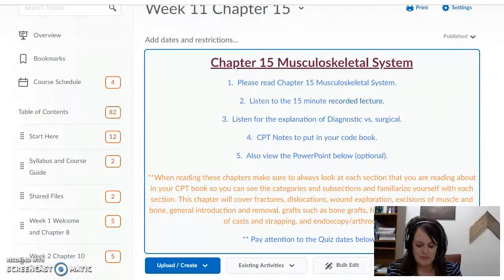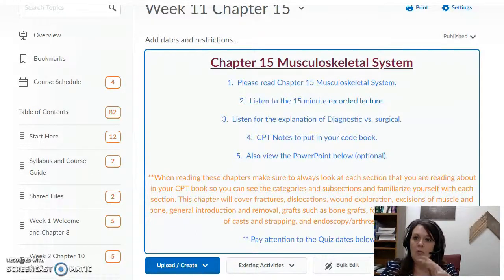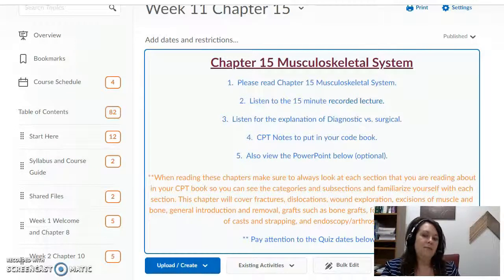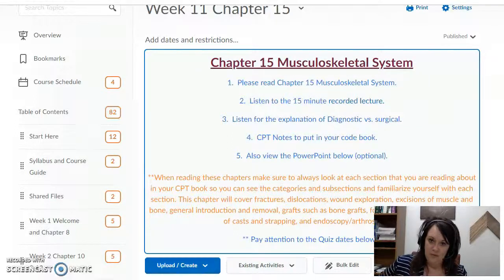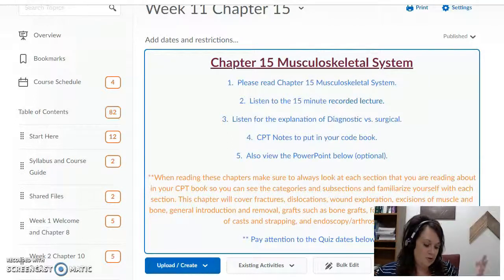Diagnostic vs. Surgical